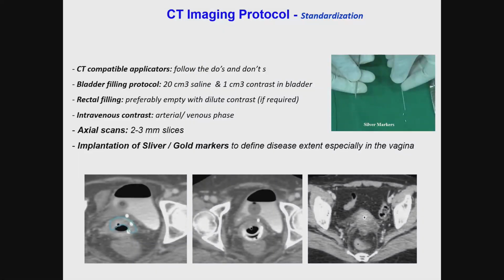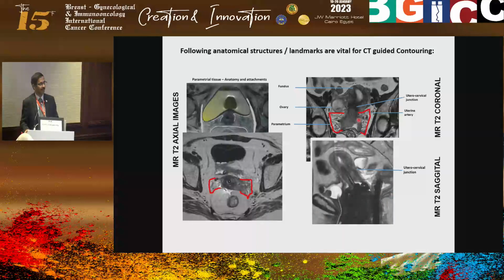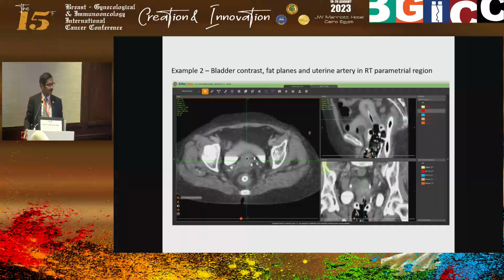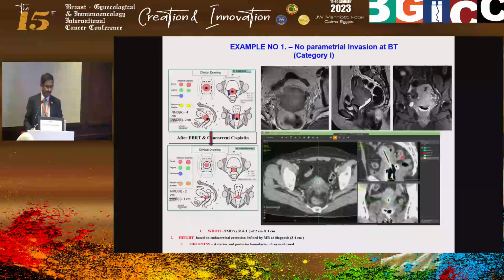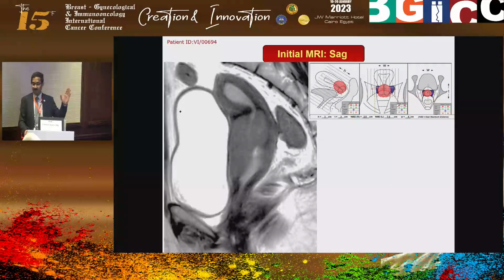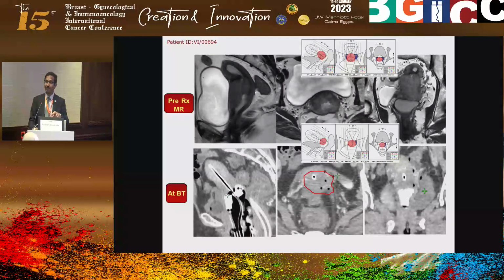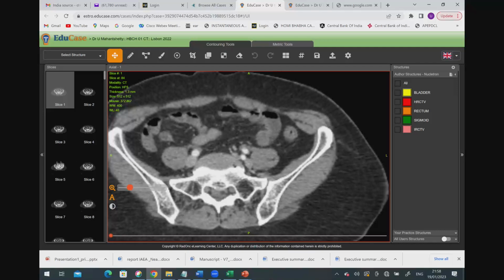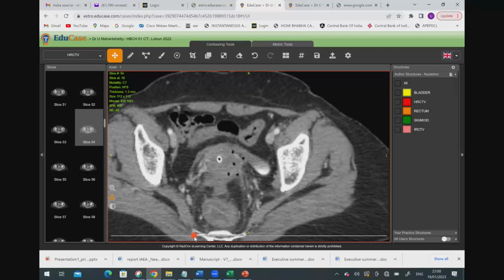capture 19 يناير 2023 06 12 33 م 00000 1